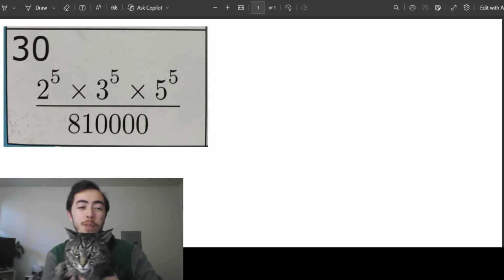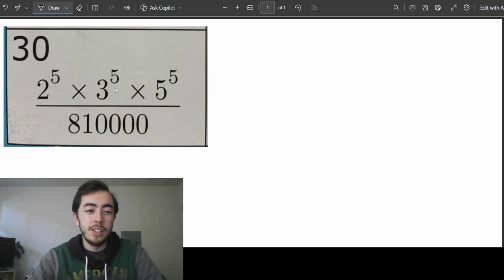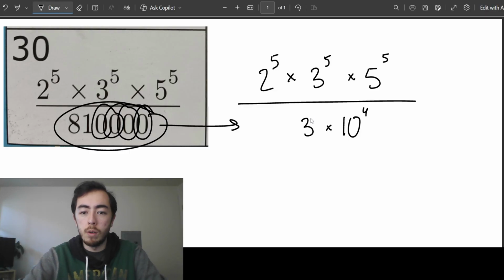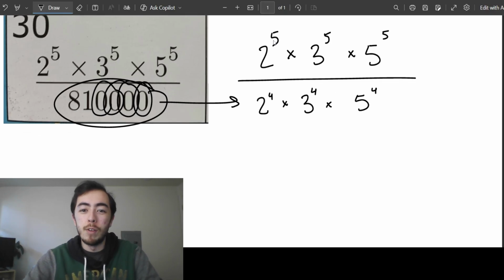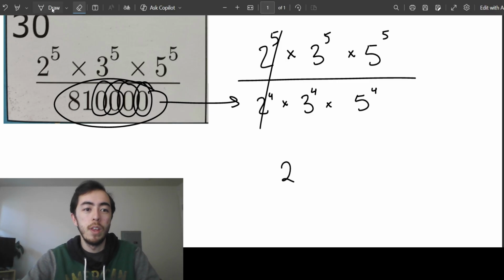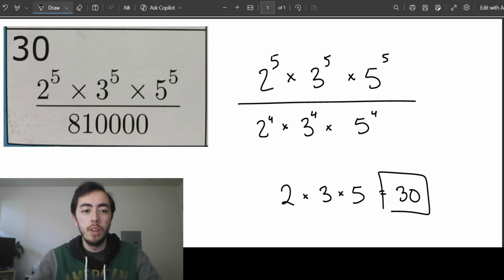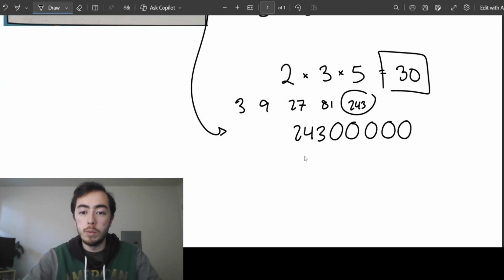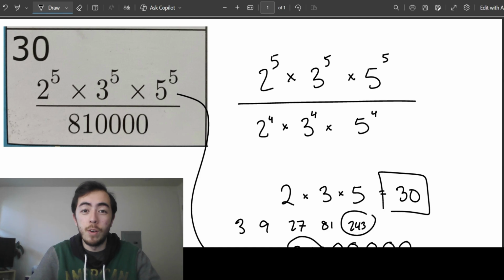Solving AMS Daily Epsilon 2025 - November 30